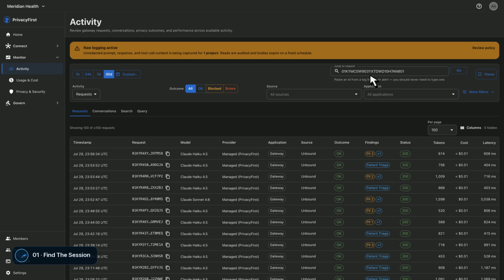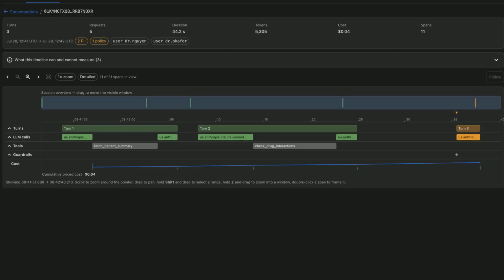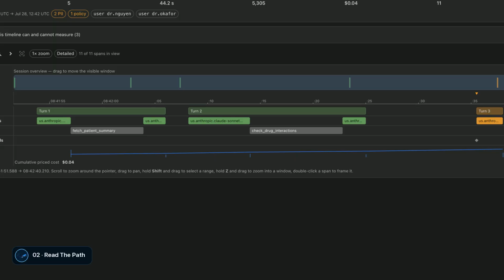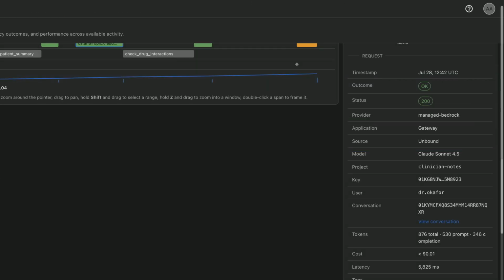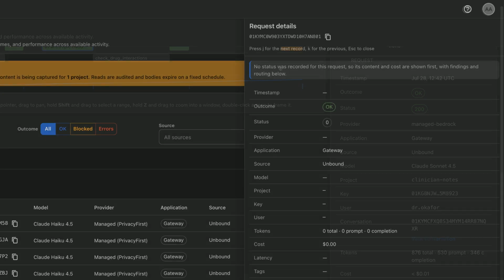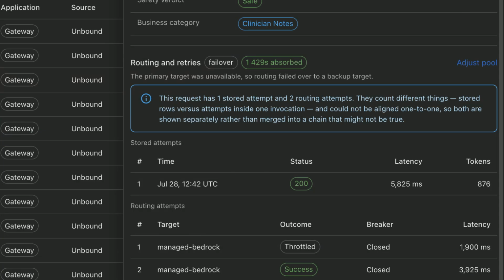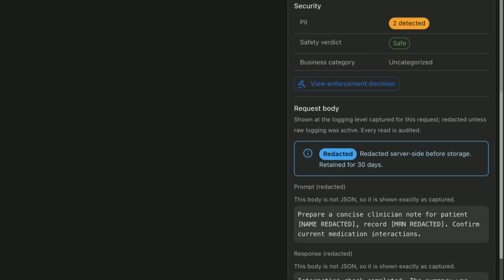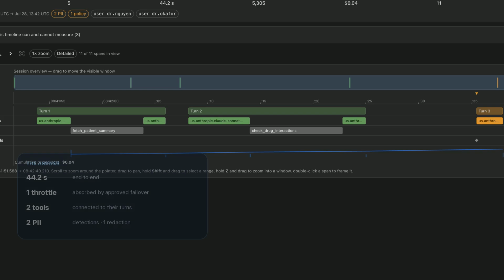What Happened In This AI Session? — PrivacyFirst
A clinician's assistant took 44 seconds, called tools, touched patient data, and triggered a policy. Follow one request ID into the complete governed trace: turns, model calls, tools, routing decisions, guardrails, estimated cost, and retained evidence.

Coverage depends on the supported path and configured logging tier. Estimated model cost is not billed or invoiced spend.